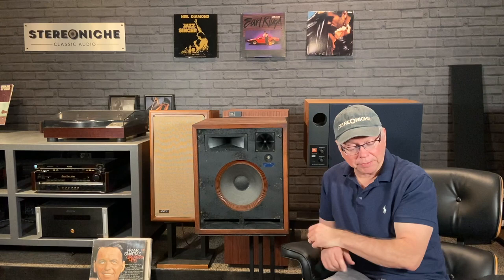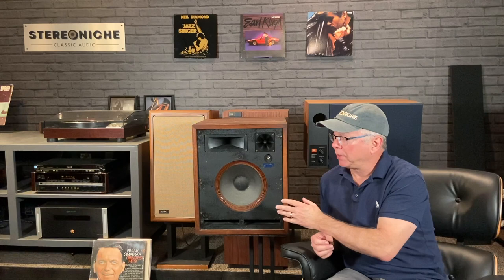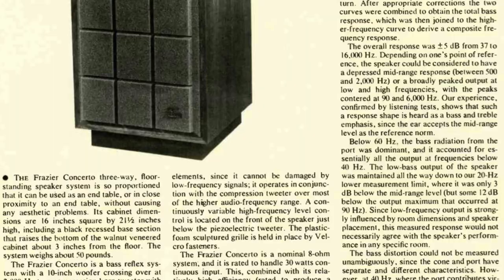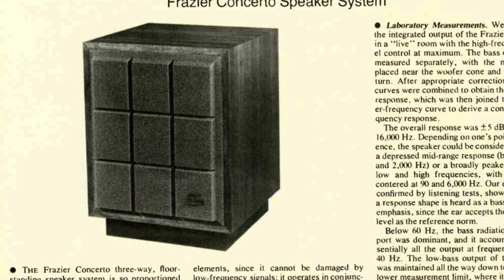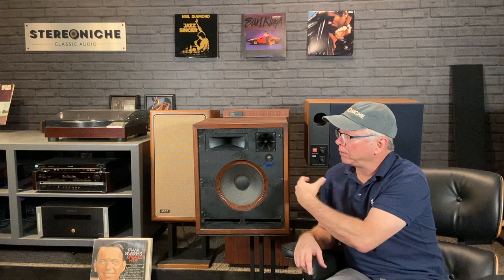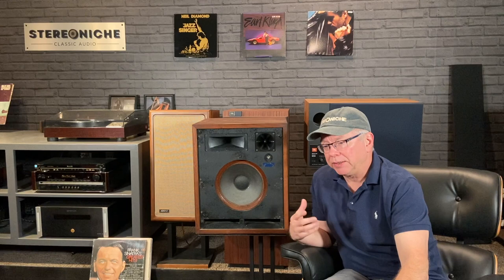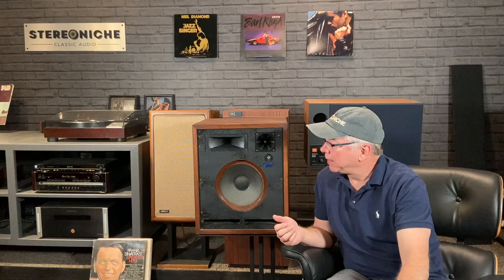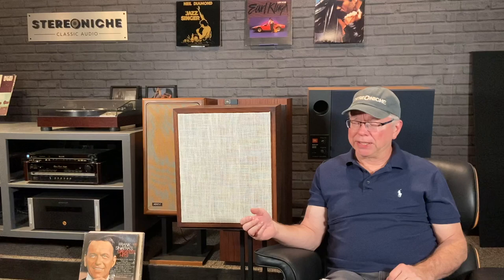Frazier Concerto Vintage Speakers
My review of the Frazier Concerto vintage speakers.

Since posting the video, I have received some great information about Frazier history and the Concerto I thought I would add here for reference.

- Jack Frazier passed away in June '83 from a heart attack
- The Concerto was meant to be a floor stander with a 2 1/2" riser (my set does not have them)

I am a long time collector of vintage stereo gear like receivers, speakers, amps, turntables and cassette decks from brands like McIntosh, Sansui, Pioneer, Yamaha, Klipsch, JBL, Marantz and many others.